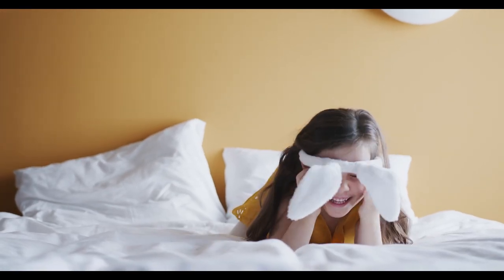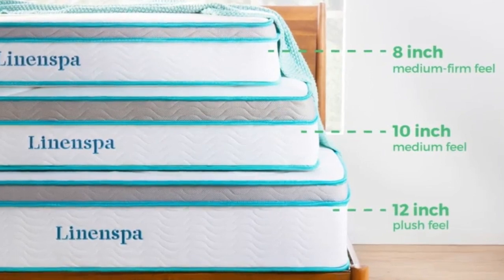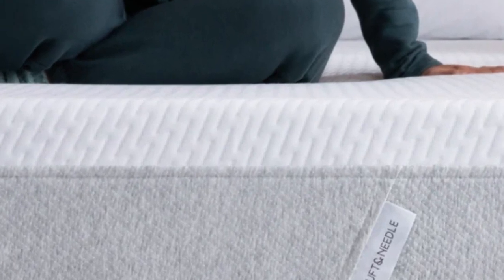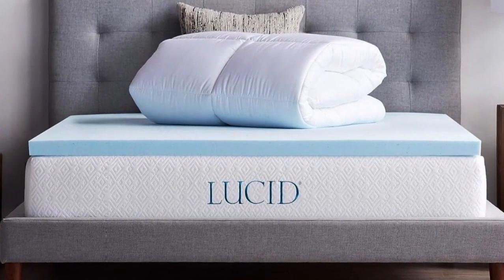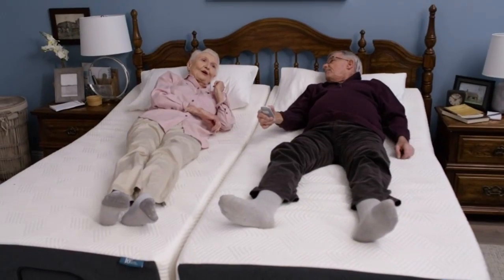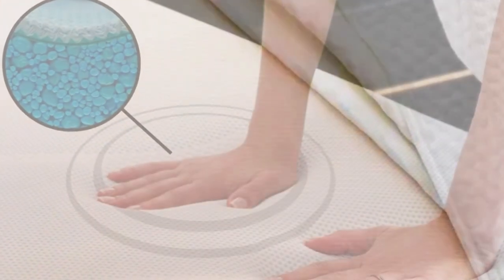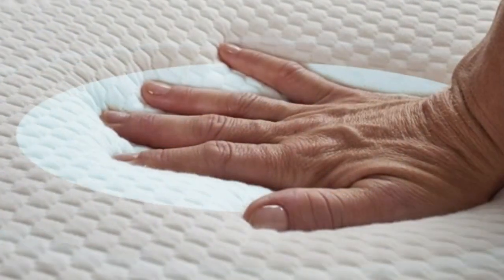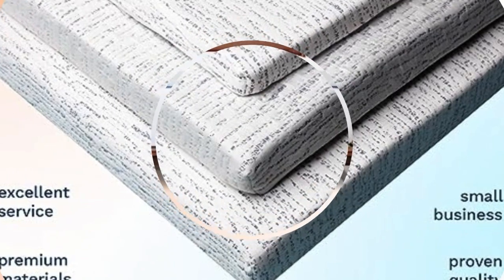Top 5 Best Cheap Mattress Topper Reviews Of 2024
In this video we will show Top 5 Best Cheap Mattress Topper Reviews, Linenspa Memory Foam Mattress Topper, Tuft & Needle Mattress Topper, Lucid Gel Memory Foam Mattress Topper, Tempur-Pedic Tempur-Adapt Topper, ViscoSoft Memory Foam Mattress Topper

👉 Best 5 Cheap Mattress Topper Lists:

1) Linenspa Memory Foam Mattress Topper

2) Tuft & Needle Mattress Topper

3) Lucid Gel Memory Foam Mattress Topper

4) Tempur-Pedic Tempur-Adapt Topper

5) ViscoSoft Memory Foam Mattress Topper

In this video we'll be comparing the 5 Best Cheap Mattress Topper that are designed for different kinds of users. We will take into account performance features and price so you can decide which is best for you. All the products on our list were selected based on their own inherent strengths and features.

We'll be comparing the Linenspa Memory Foam Mattress Topper, Tuft & Needle Mattress Topper, Lucid Gel Memory Foam Mattress Topper, Tempur-Pedic Tempur-Adapt Topper, ViscoSoft Memory Foam Mattress Topper; which are all great options if you're in the market for a best mattress.

0:00 - Intro
0:37 - Linenspa Memory Foam Mattress Topper
1:36 - Tuft & Needle Mattress Topper
2:38 - Lucid Gel Memory Foam Mattress Topper
4:14 - Tempur-Pedic Tempur-Adapt Topper
6:19 - ViscoSoft Memory Foam Mattress Topper

Program.